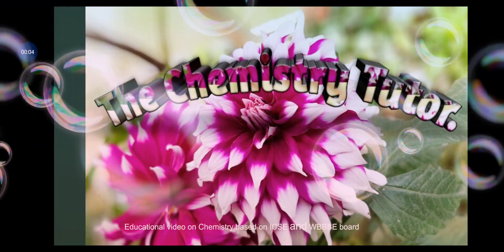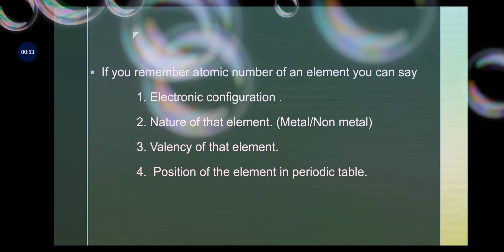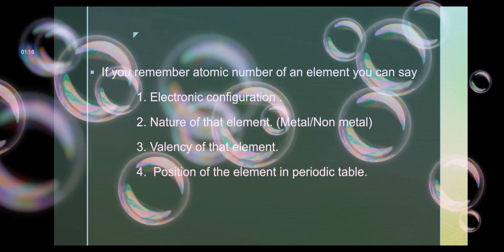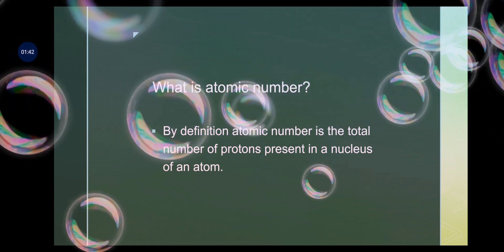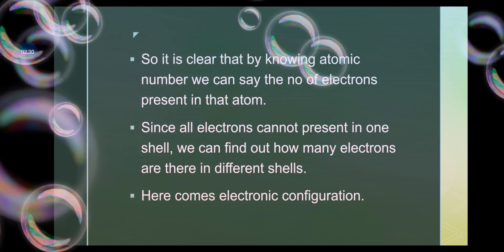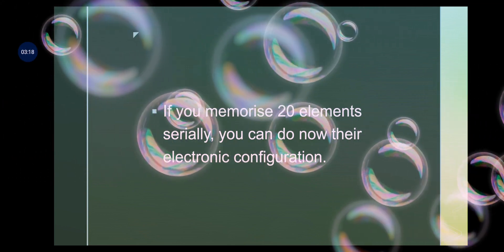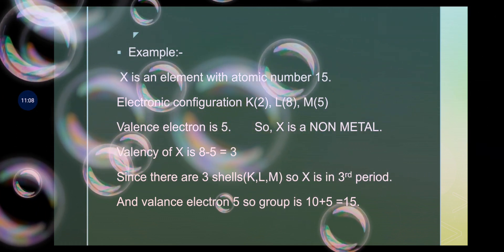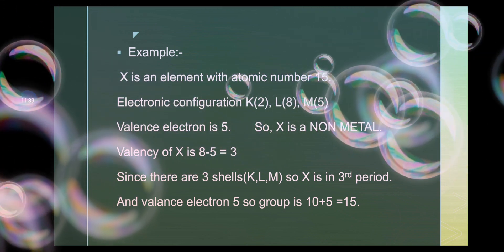ATOMIC NUMBER (ICSE)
Welcome to Bengal's Chemistry. Your Teachers always tell you to remember atomic number of first 20 elements.
Why?
What is the need of that?